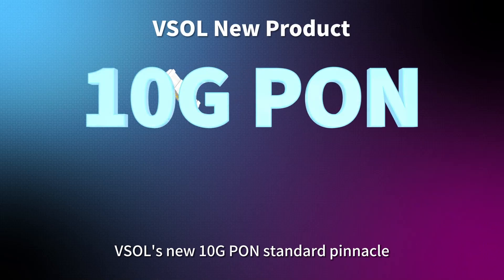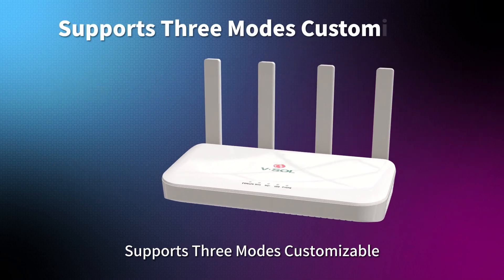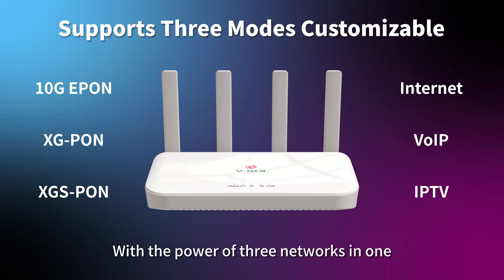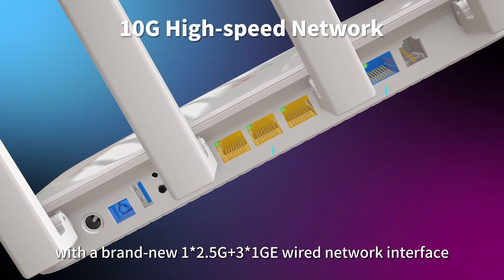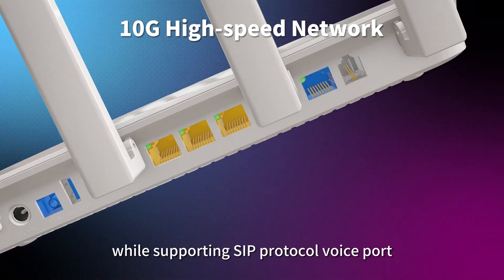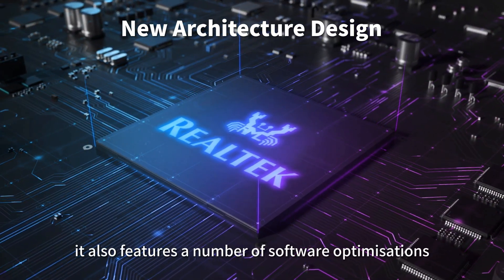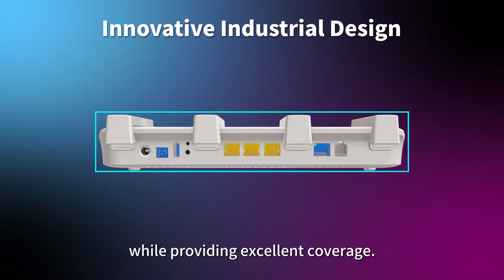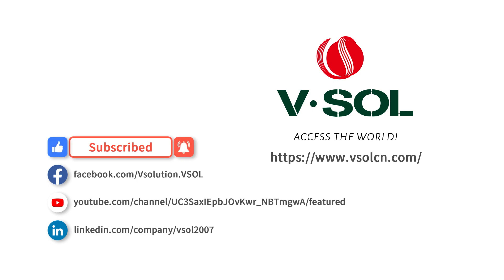VSOL 10G PON ONT HG3110AX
V-SOL's new product 10G PON ONT with 2.5GE Port—HG3110AX is launched!